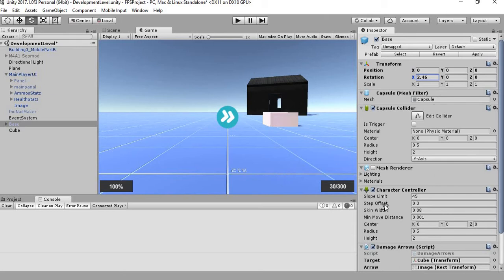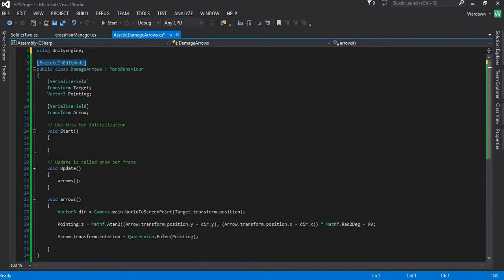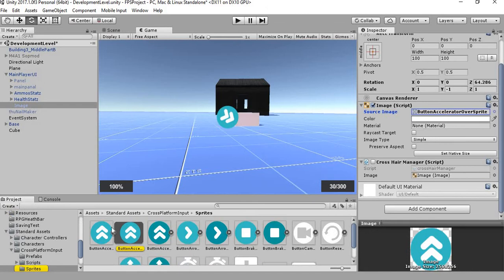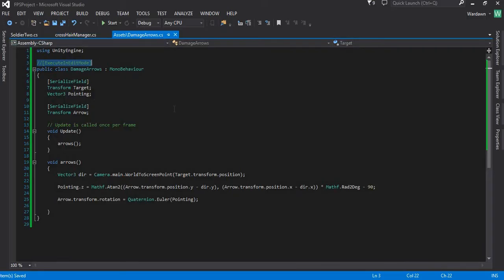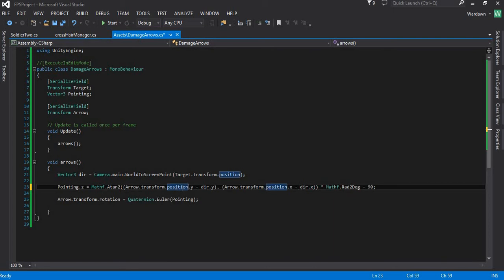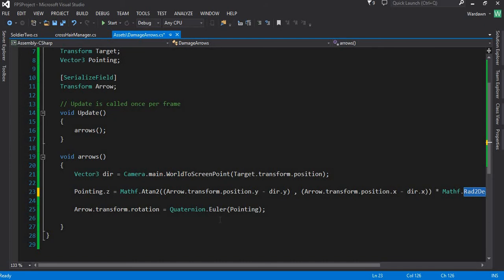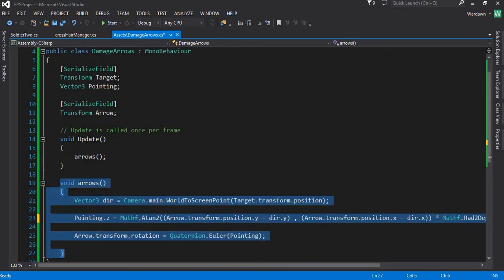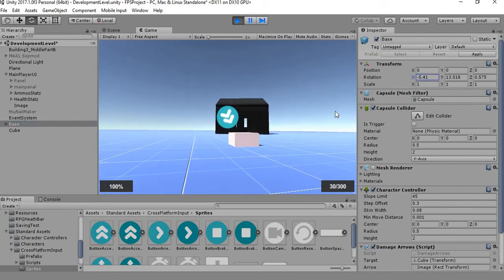Unity 3D Tutorial Make a FPS Game ( Damage Indicator / Hit maker ) Part 1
today everyone I show you how to do Arrow on screen for damaging... a very basic to build on in later videos. First video over Pos data we need. the next video well be over the other stuff.